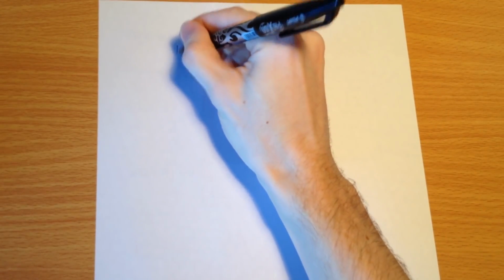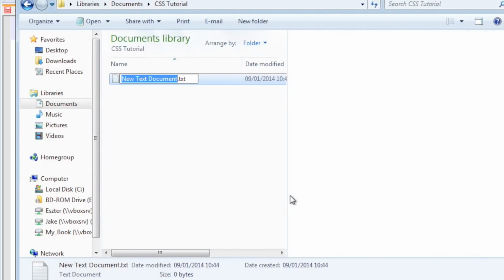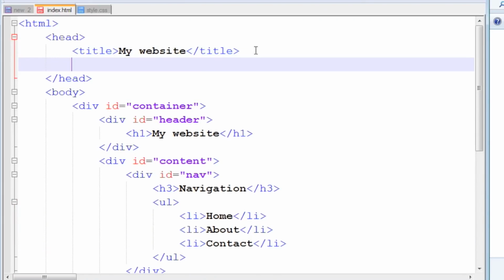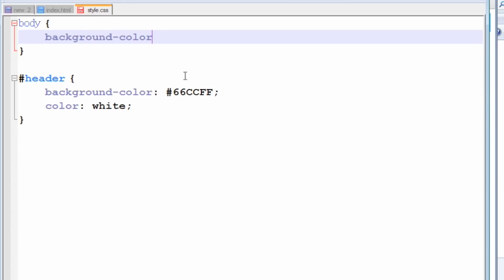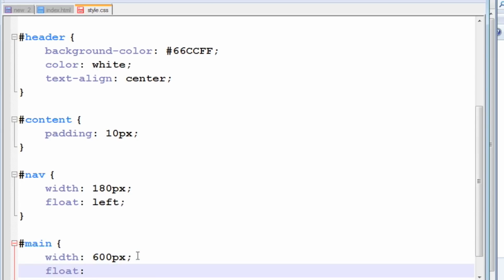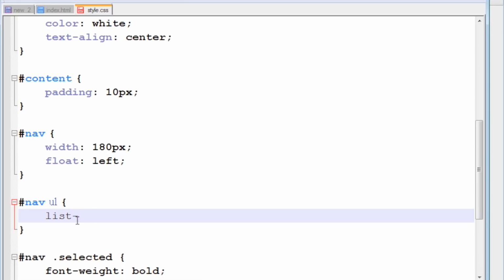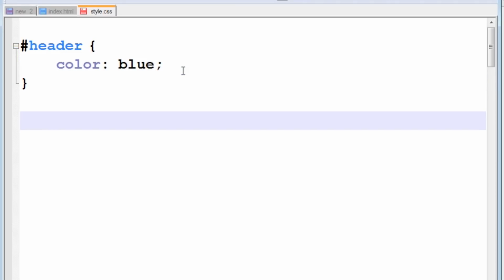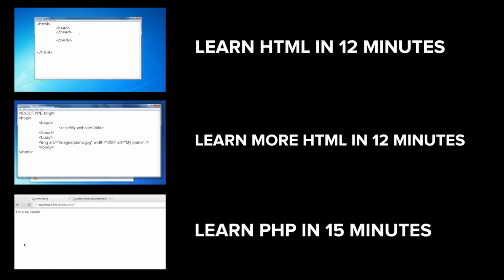Learn CSS in 12 Minutes 0afZj1G0BIE 1080p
I introduce CSS, explain how to link a CSS file with an HTML document and teach the syntax of the language along with the most common properties.